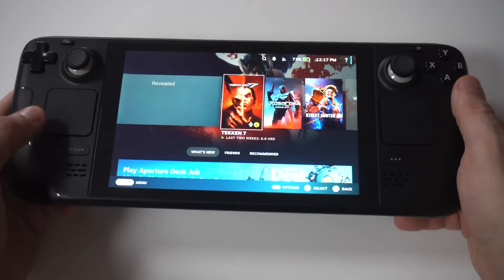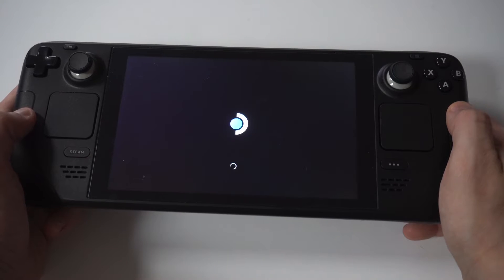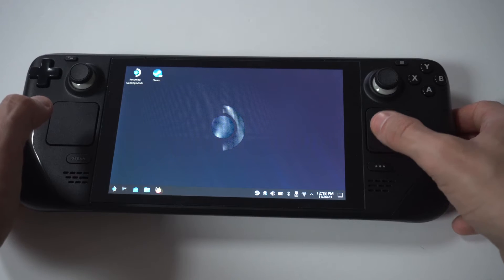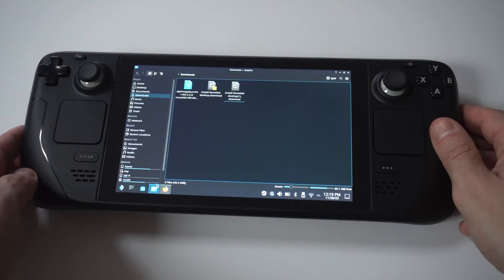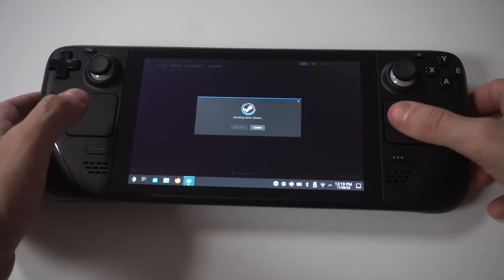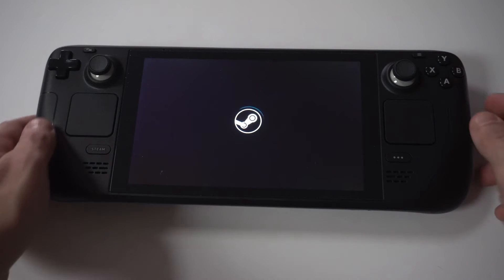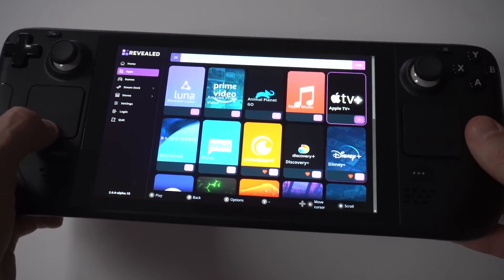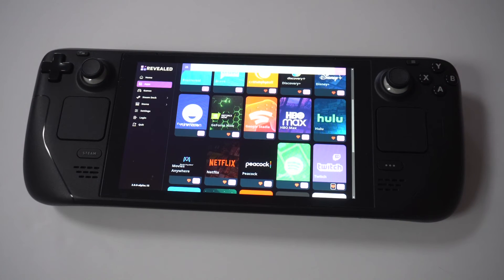How To Get Twitch On Steam Deck OLED - Easy